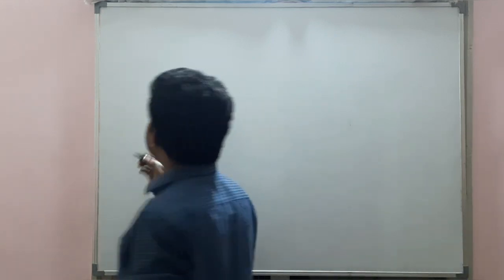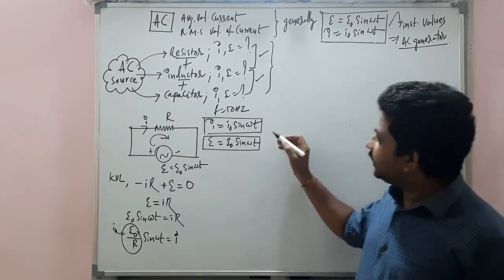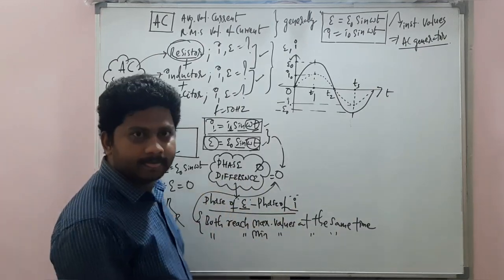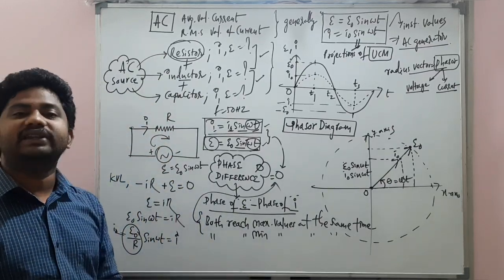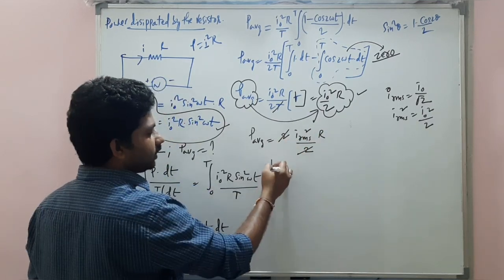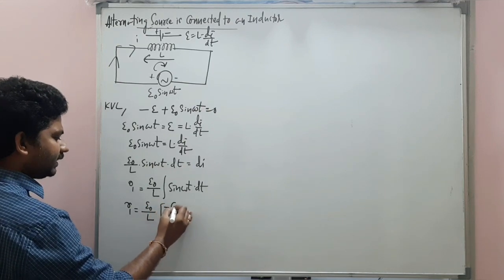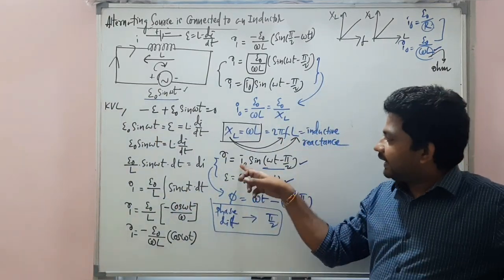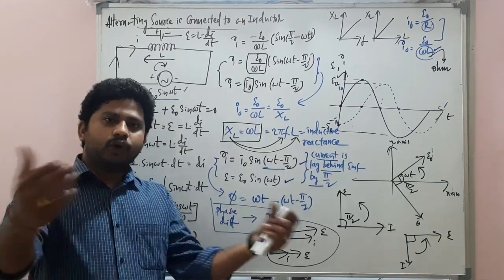AC Applied to a Resistor & Inductor. IIPU, NEET, JEE, CET